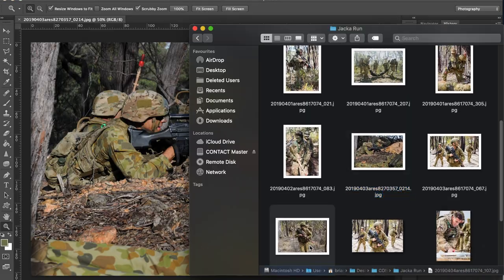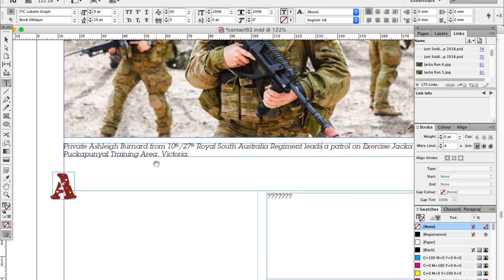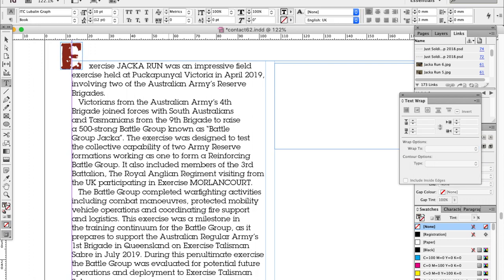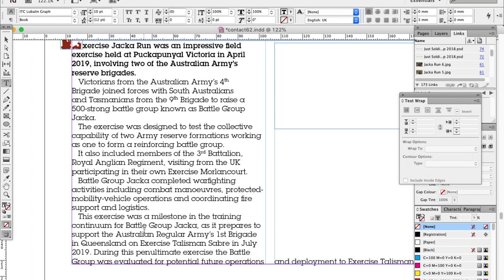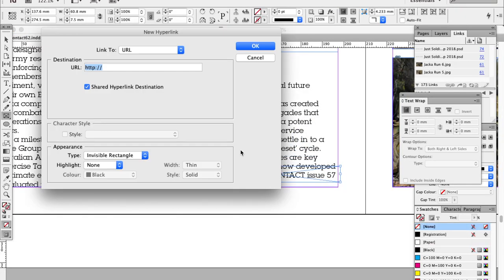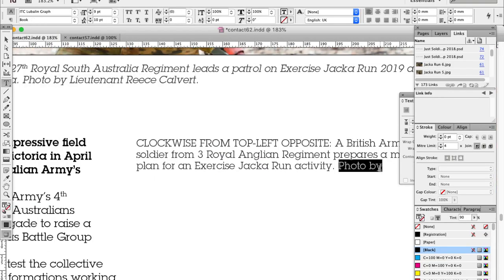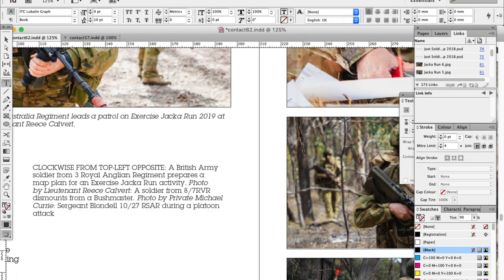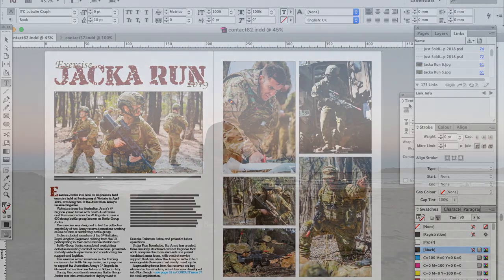How CONTACT magazine is made – Part 4 – small story small chat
I'm about half-way through laying out issue 62 of CONTACT magazine – though these videos are a bit behind.
This video actually skips ahead a bit – shot and edited today, as I laid out a small two-page spread, then went for a walk on the beach – and then partially edited this video while my footy team, the South Sydney Rabbits smashed the Tigers (result in the video).
This video is me, on the beach, chatting to the camera about the process of putting the mag together, while today's layout is overlaid, sped up.

Brian Hartigan
CONTACT Editor